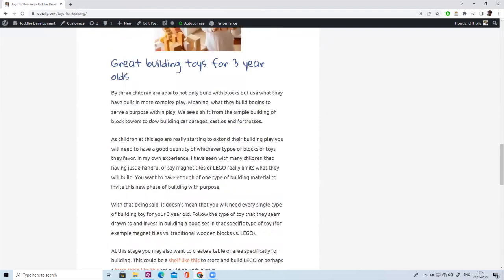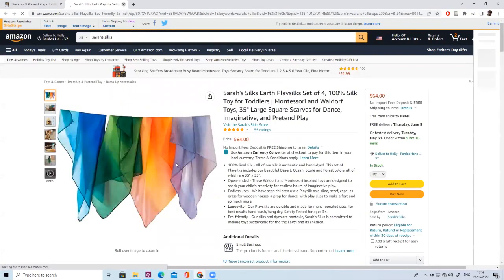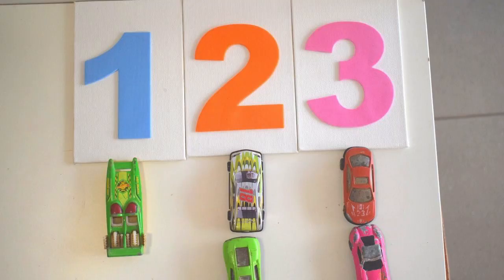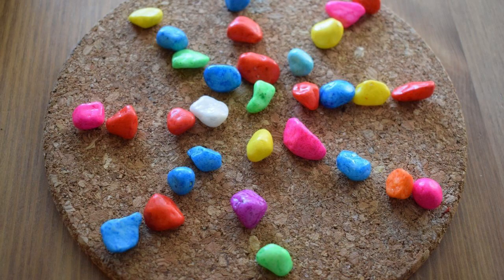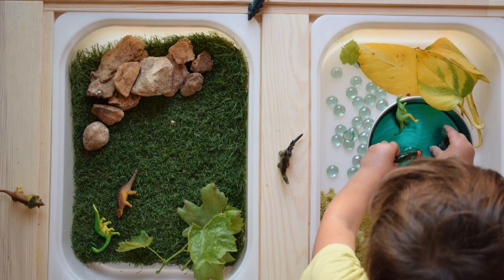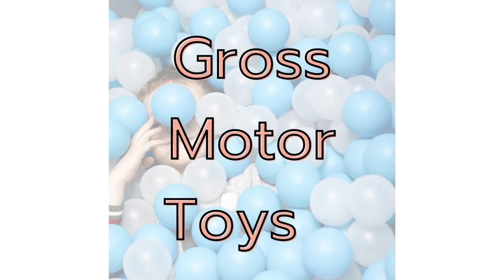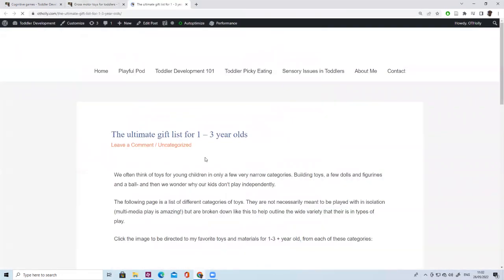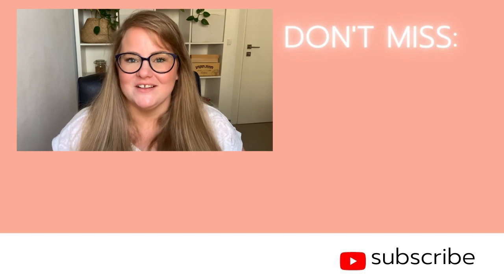Types of TOYS for toddler play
What types of toys and types of play do toddlers really need? In this video we break down the 9 types of play and the types of toys that are best suited for toddler play
Ready to put that mom fear of not doing enough to bed? Imagine understanding every area of your toddlers development and having practical done-for-you tools to support their development through play and gentle parenting  --- Inside of Playful Pod membership community we do exactly that every month.

Join the waitlist to be the first to hear when doors open again

-TIMESTAMPS-
00:00 types of toys that toddlers need
00:56 toddler toys for building
03:17 best pretend play toys for toddlers
04:35 cognitive and learning games for toddlers
06:00 sensory toys for toddlers
07:26 dolls and figurines for toddler play
09:25 art play for toddlers
10:40 gross motor play for toddlers
11:45 social play for toddlers
12:34 Practical life tools for toddlers